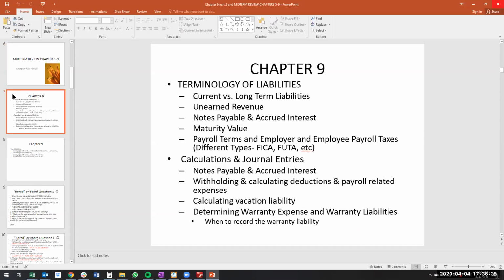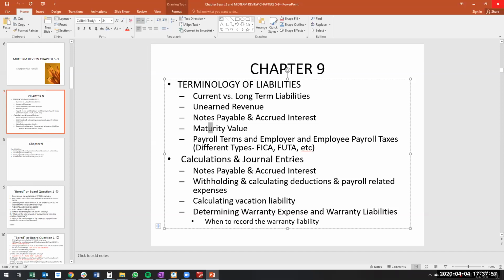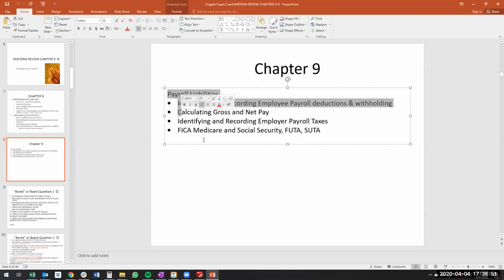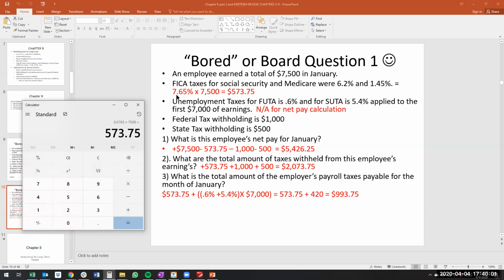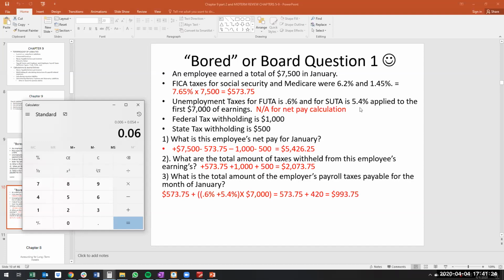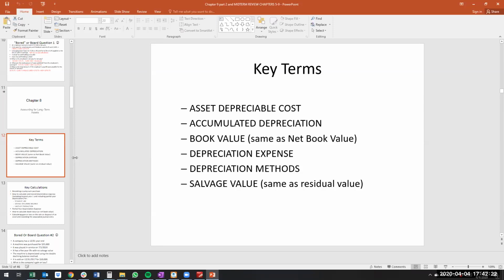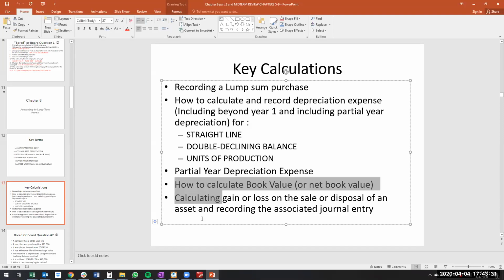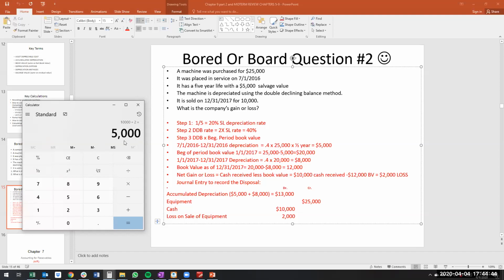Accounting 101 Accounting Basics - Midterm Lecture - Liabilities, Depreciation, Accounts Receivable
If you want a quick review before your midterm, this is for you! I cover accounting 101 accounting basics depreciation accounting, asset accounting, and liability accounting. In this course Devon Coombs, CPA, a summary of terminology and problems that would prepare students for a liabilities, assets, and accounts receivable accounting 101 accounting basics midterm. This also includes bad debt expense and other accounts receivable accounting 101 considerations. This course is great for learning your accounting basics, prepping for you accounting 101 course, or CPA prep. This could be a great advantage for a student who reviews this before their midterm. I include examples for straight line depreciation, selling equipment at a gain or loss, long-term liabilities, warranty liabilities, employee's payroll taxes, accounts receivable, and much more!